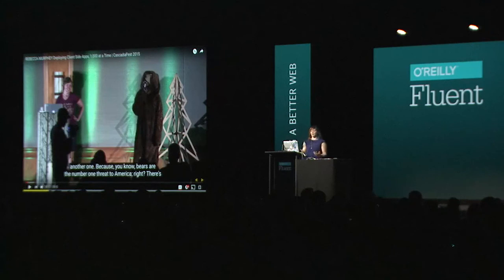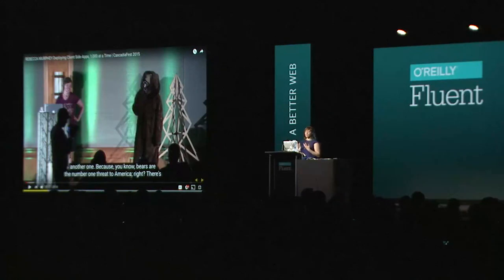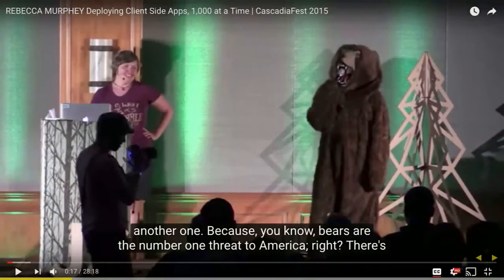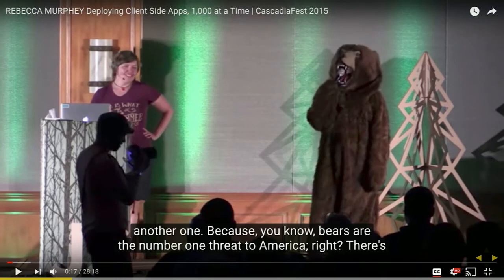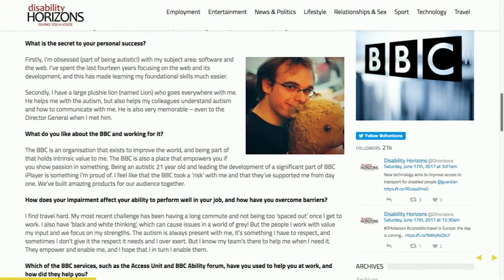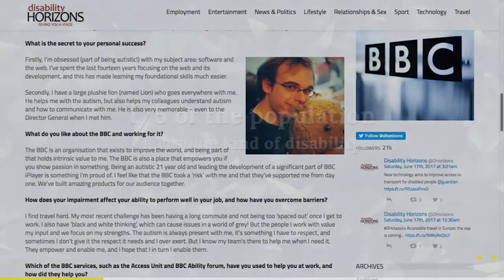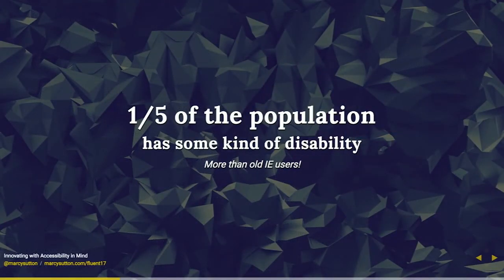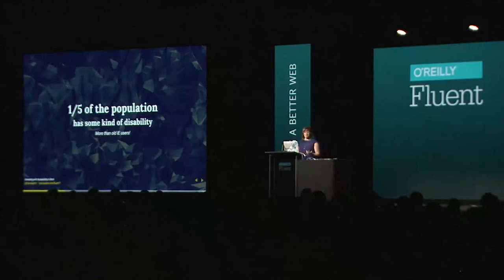Innovating with Accessibility in Mind - Fluent 2017 Keynote - Marcy Sutton, Deque Systems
Building a better web means removing barriers for our users and helping them live more productive lives. The work we do with technology can have a monumental impact on the lives of people with disabilities by providing independence, privacy and growth opportunities. But making a positive impact depends on our willingness to do the work. By highlighting the importance and a brief how-to for digital inclusion in web development, we can regain focus on who we’re building things for in the first place.